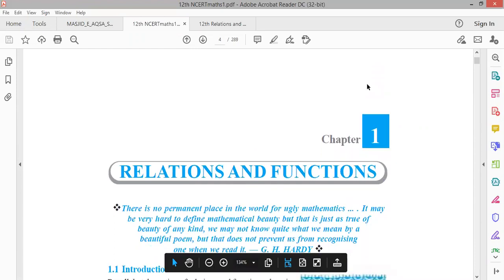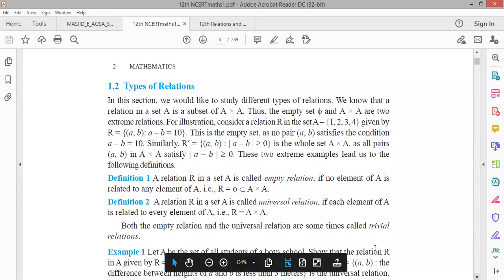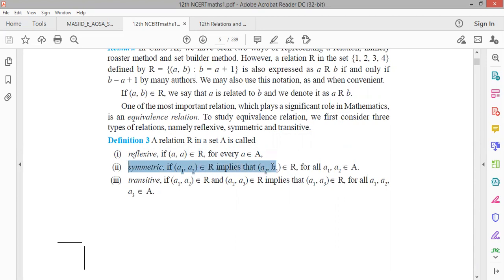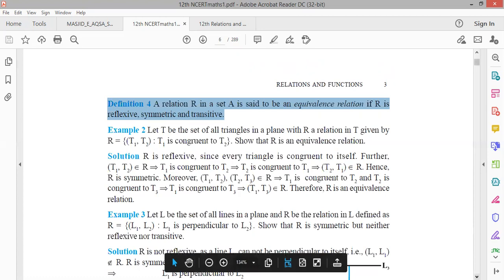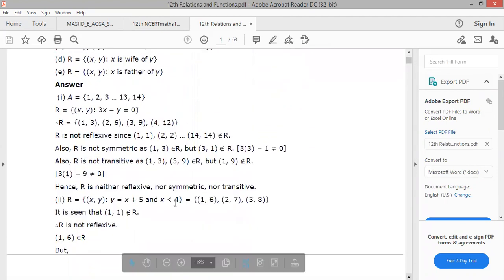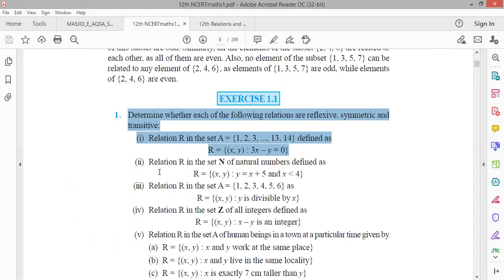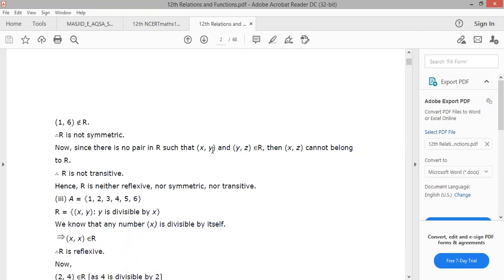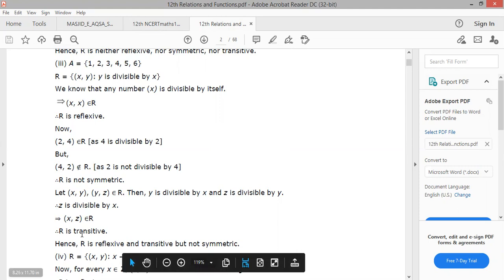Relations And Functions_2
Teacher: Dr. M. Younus Baba
Class: 12th
Subject: Mathematics
Topic: Relations and Functions